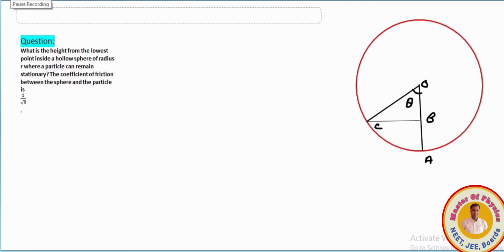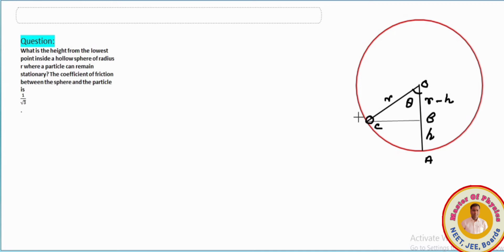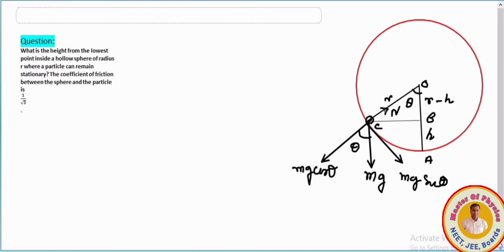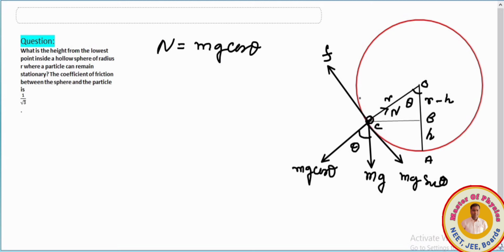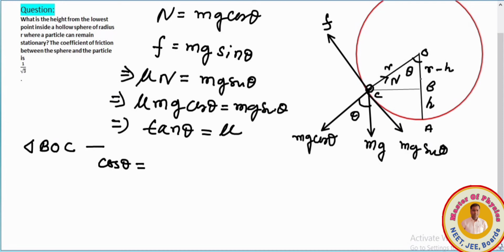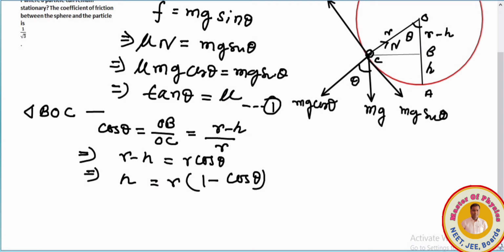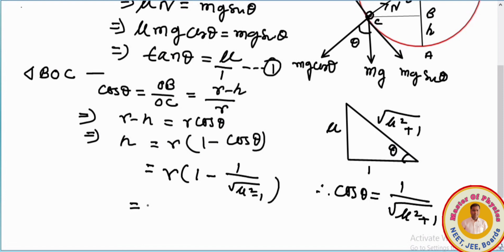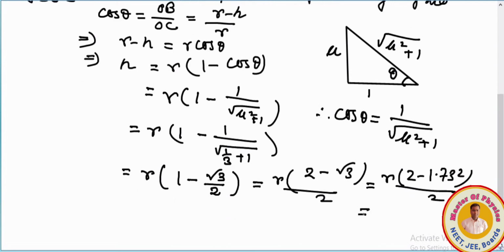Height at which a particle can remain stationary inside a smooth hollow sphere|NEET|JEE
What is the height from the lowest point inside a hollow sphere of radius r, where a particle can remain stationary? The coefficient of friction between the particle and the hollow sphere is 1/✓3.

Related video links:
1.How to prepare physics for NEET JEE:

1. Facebook:
2. tweeter:
3. Instagram: